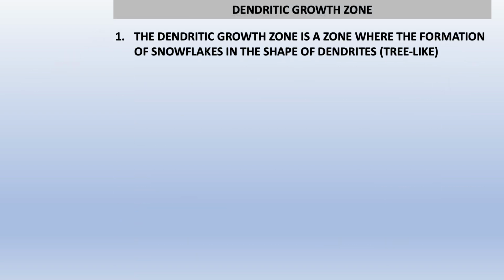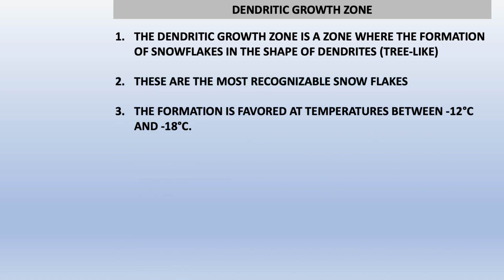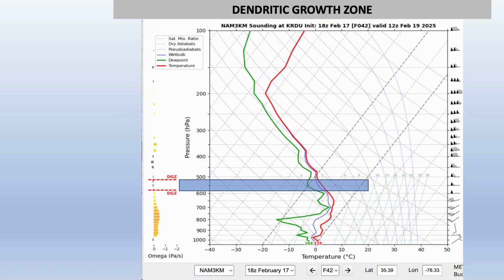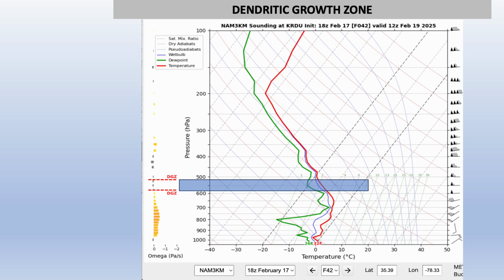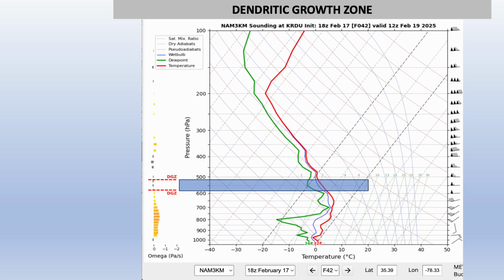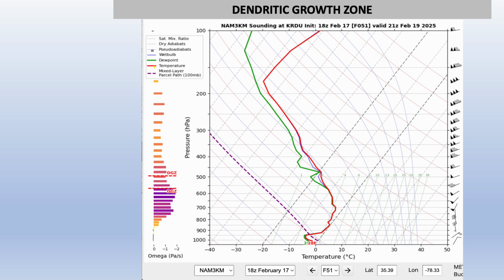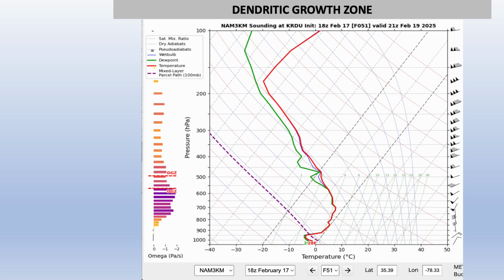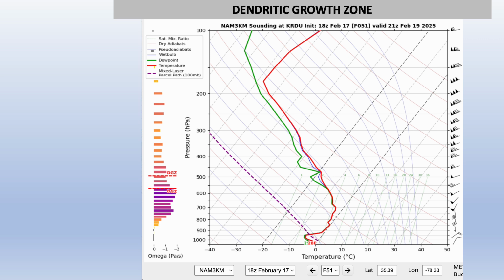TRADITIONAL SNOWFLAKES AND WHAT CONDITIONS ARE OPTIMAL FOR THEM TO FORM